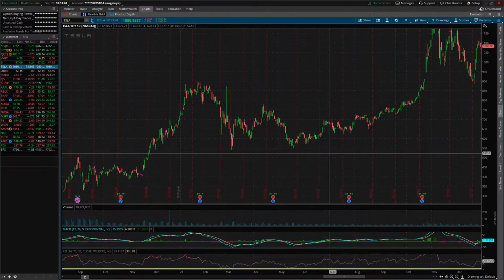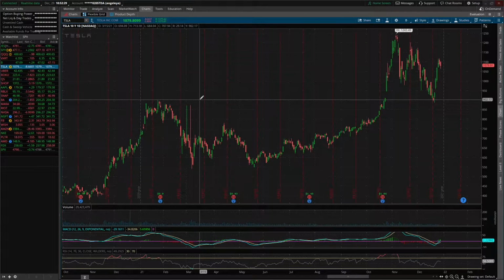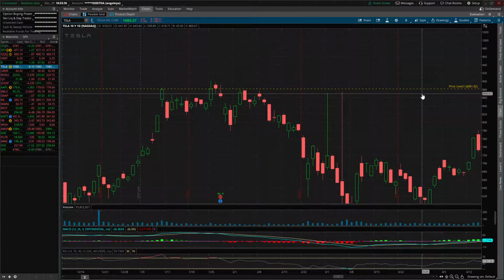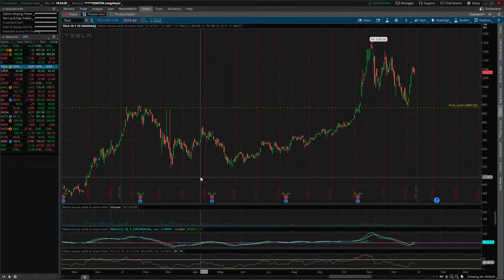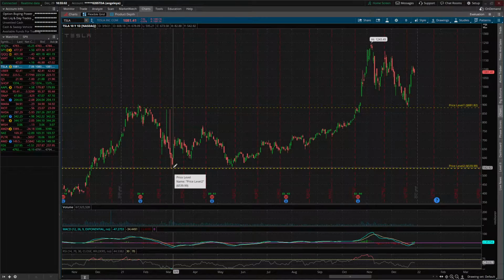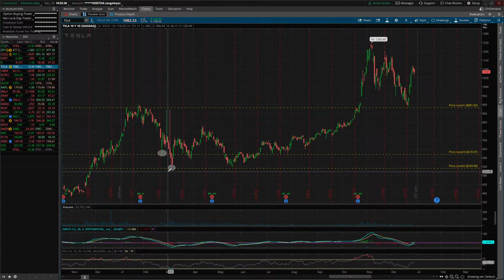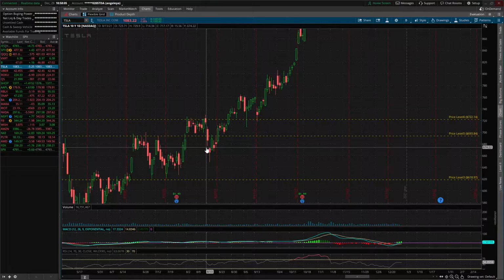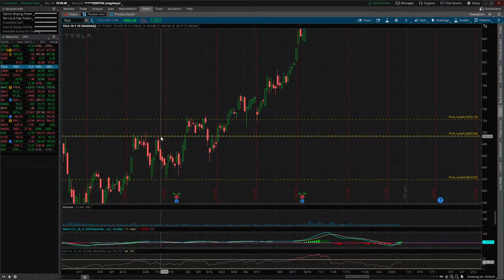Finding Support & Resistance.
Quick lil video on how to find support and resistance when trading. I try to make it really easy to understand and follow.